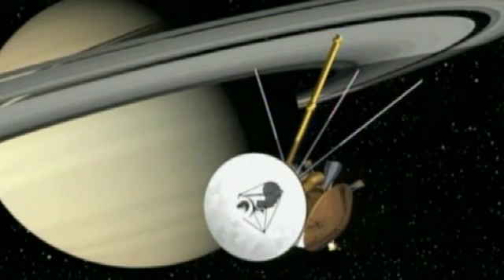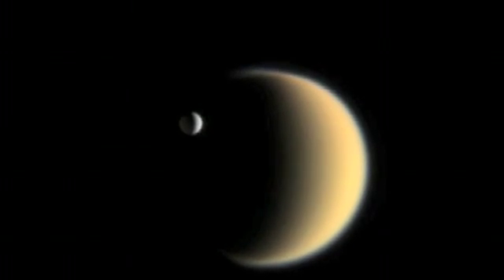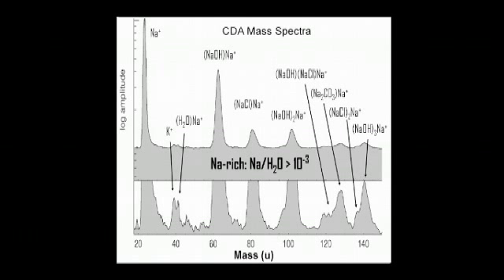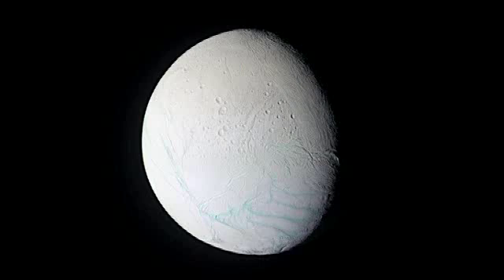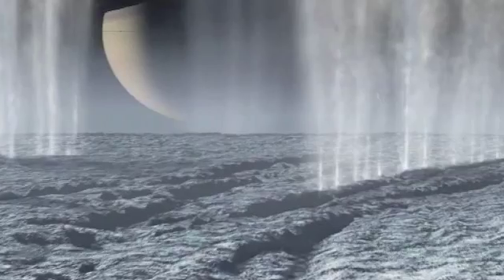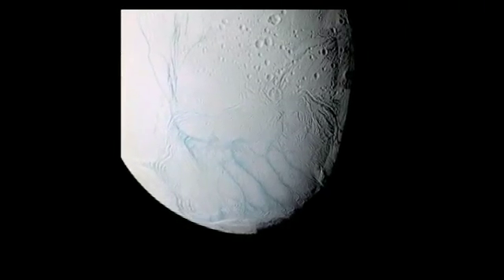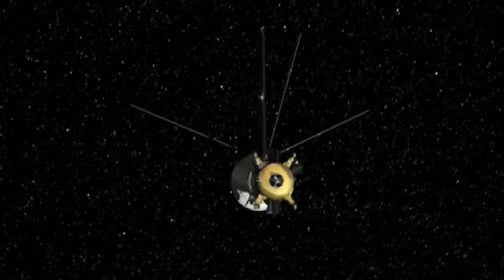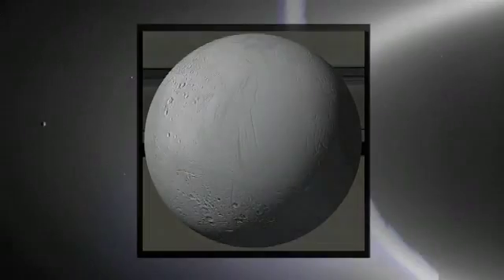Salt in Enceladus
'Saturn's moon hides salt water Saturn's moon Enceladus may be harbouring pre-biotic processes! A European instrument team on the joint ESA-NASA Cassini-Huygens mission to the ringed planet has discovered sodium salts in the ice grains of the planet's outermost ring. This ring is replenished by the geysers on the small icy moon Enceladus. In a paper just published in Nature, the scientists using data from the Cosmic Dust Analyser developed at the Max Planck Institute for Nuclear Physics in Heidelberg, Germany, say the detection of salt implies that the moon has ocean-sized reservoirs of water beneath its surface. Conditions there could provide a suitable environment for the formation of life's precursors. This video provides extensive imagery of Enceladus and explanations of this discovery by Dr. Ralf SRAMA, the Principal Investigator of the Cosmic Dust Analyser instrument.'